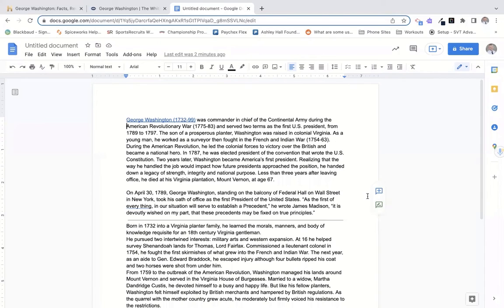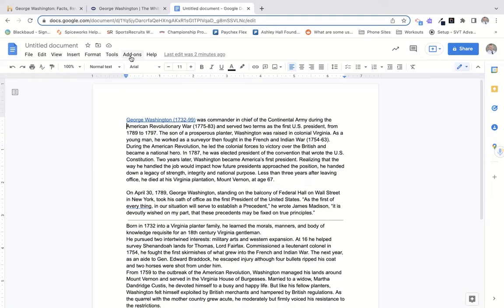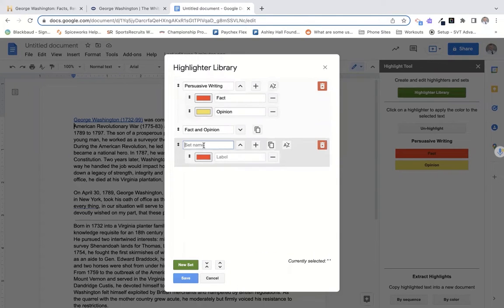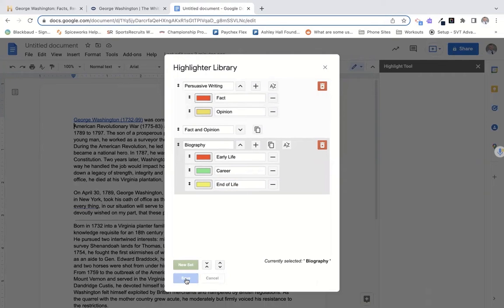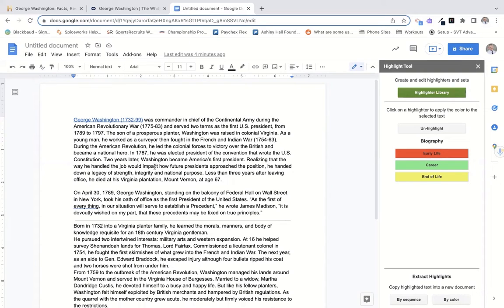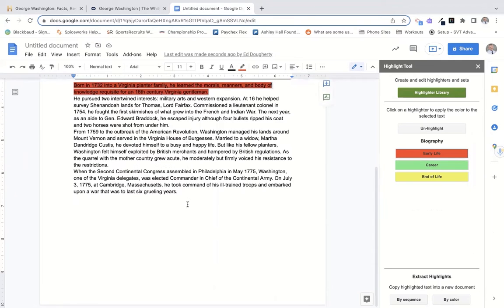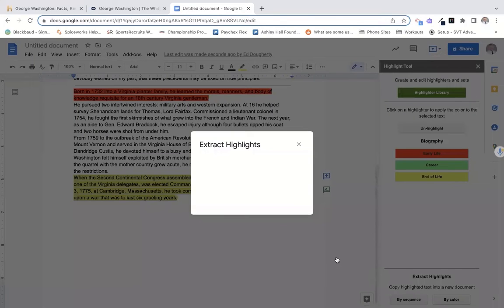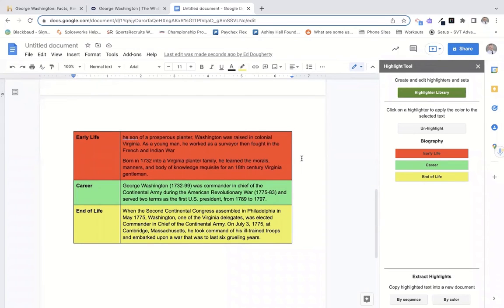A Simple Way to Help Students Improve Their Writing